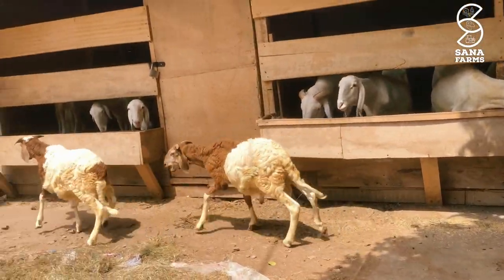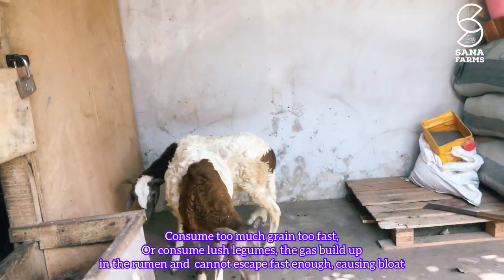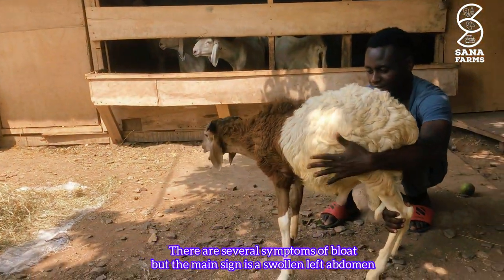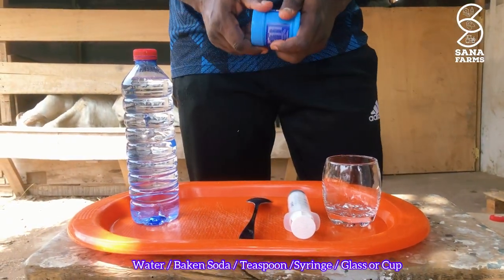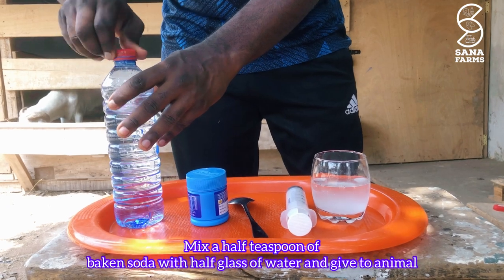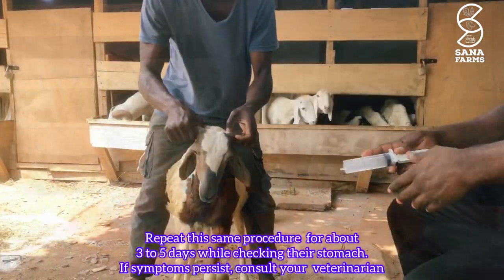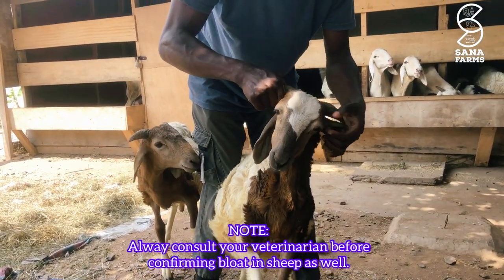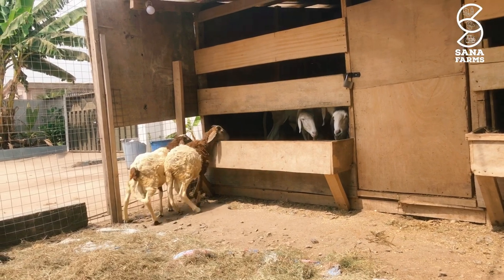How To Treat Bloat In Sheep. A must watch video for every livestock farmer | 2023 | Africa - Ghana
Bloat in animals is very dangerous and can easily kill. This is a quick home remedy video you can try when you experience bloat in your animal. Remember , always consult your Vet before confirming bloat. Enjoy the video.
Call or Whatsapp on  (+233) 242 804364